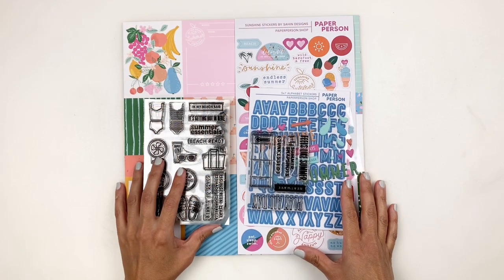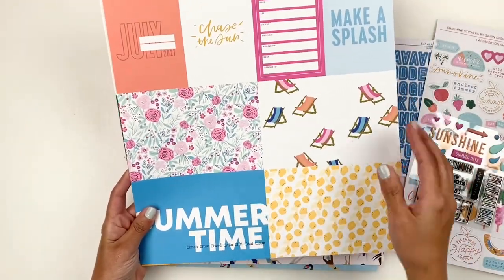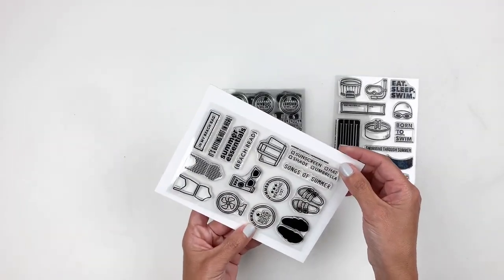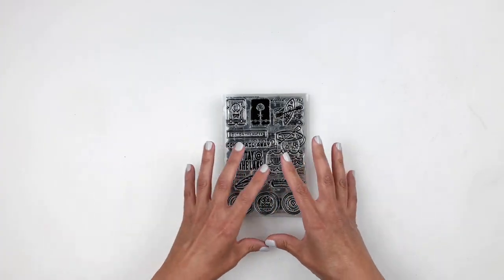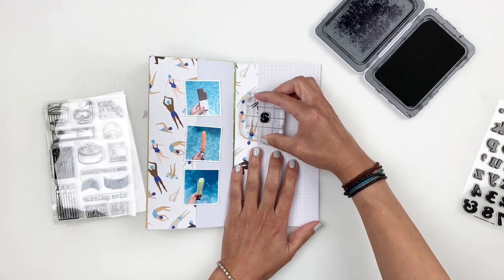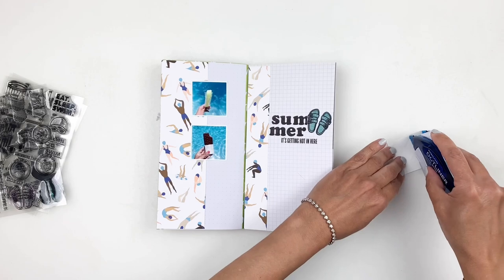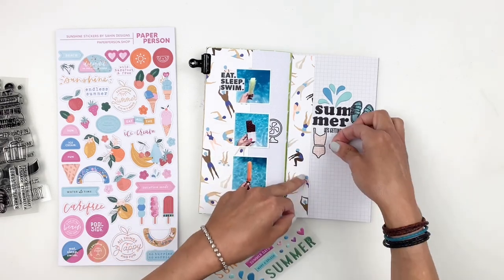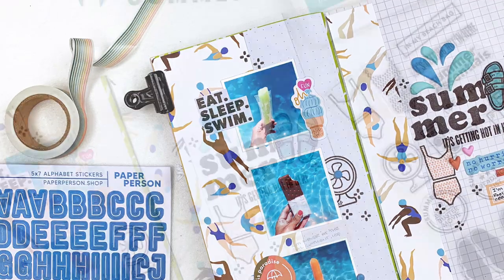Traveler's Notebook 2021 | Paper Person Shop Summer Products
0:00 - Intro
0:06 - Unboxing
05:27 - Process Starts

✦ AMAZON Storefront ✦

● Paper Trimmer (Similar to the trimmer I use)